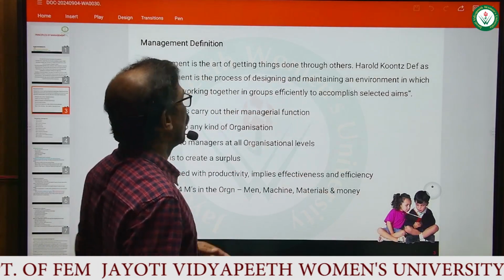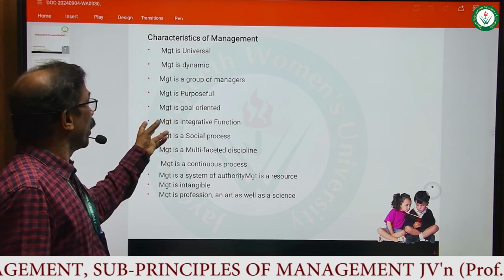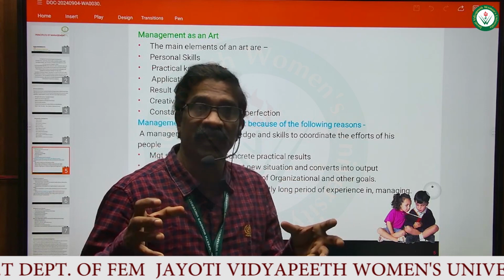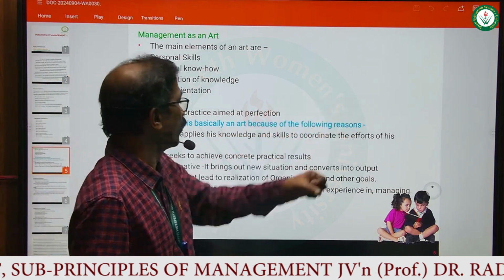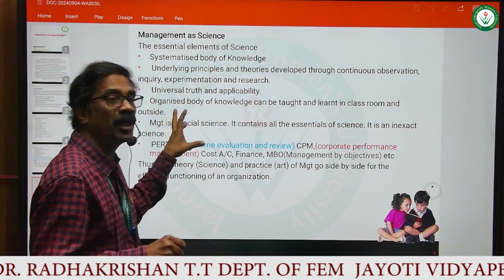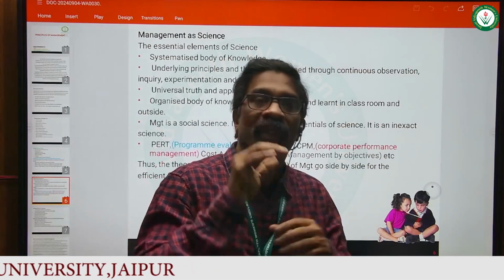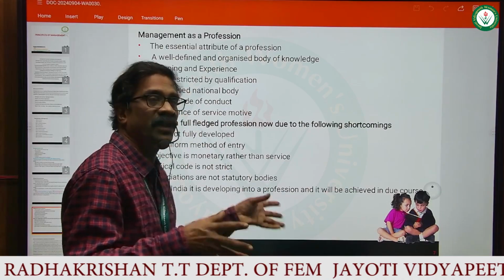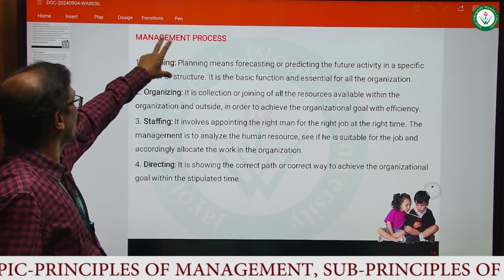TOPIC-PRINCIPLES OF MANAGEMENT, SUB-PRINCIPLES OF MANAGEMENT JV'n DR. RADHAKRISHAN T.T DEPT. OF FEM